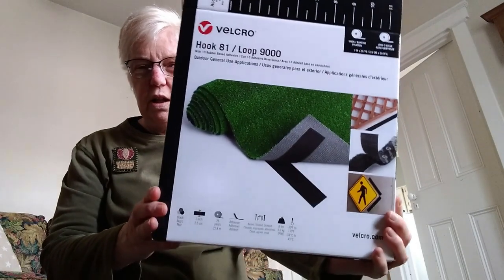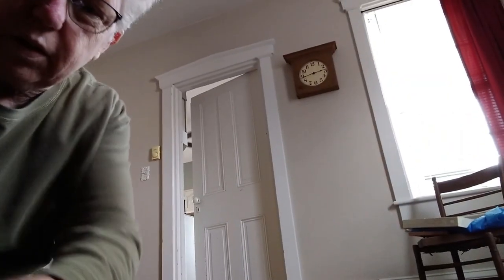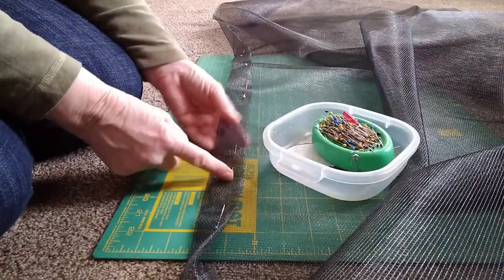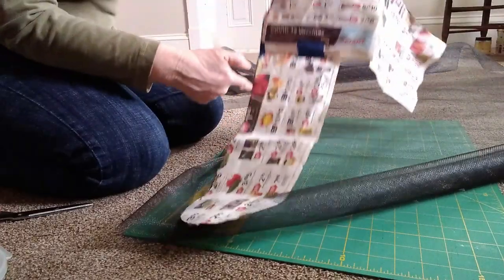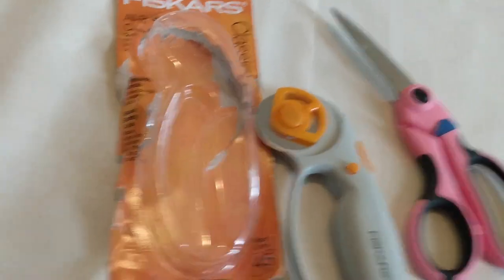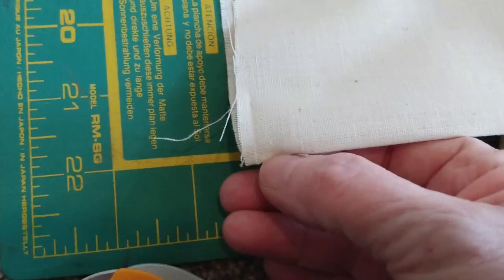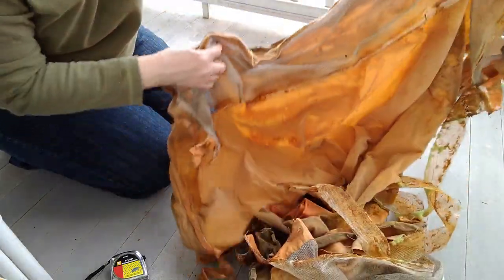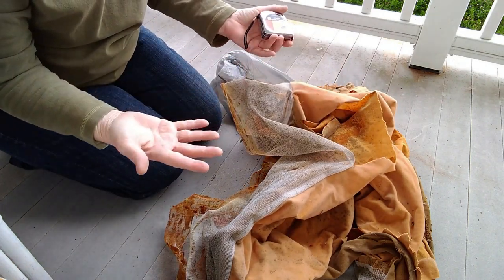Making Window Screens for my 1987 Cadet Fiberglass Camper ~ Freedom Ultralite Caravan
Oddly, these campers don't come with windows screens.  Someone in the UK told me that they just don't need them over there.  Well, here in the good ole USA, we need window screens, so I'm making some for my tiny camper.

I am putting them all together in a playlist, so they're easy to find.